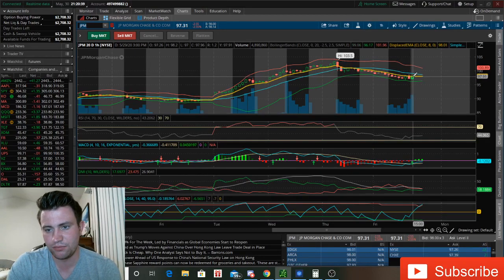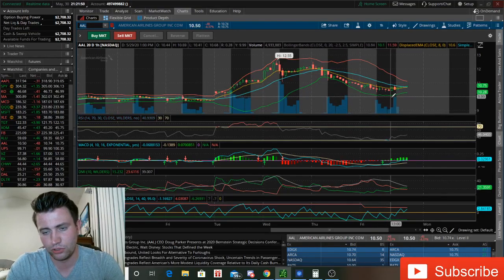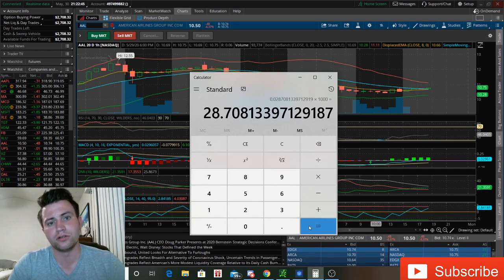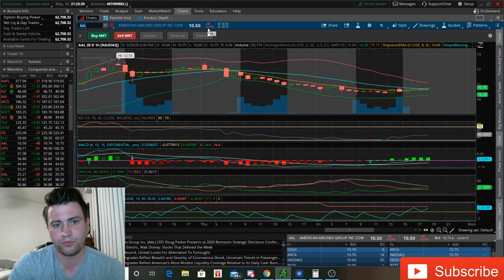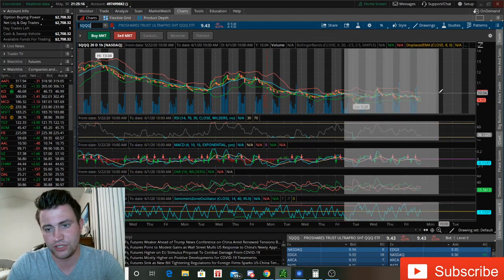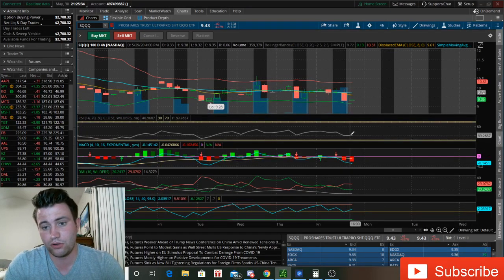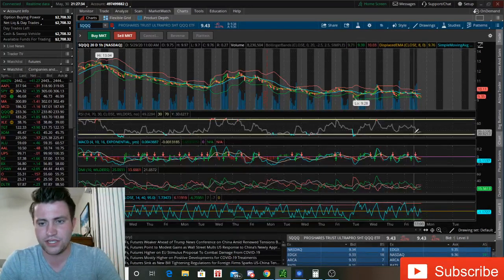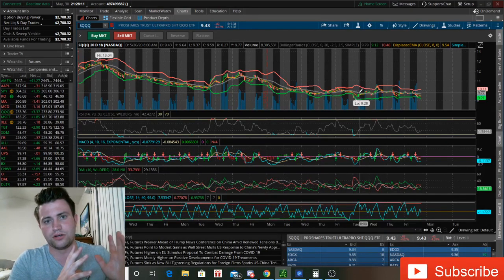HOW TO FIND OVERSOLD STOCKS |HOW TO FIND STOCKS TO BUY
In today's video we discuss how I find oversold stocks and what goes into my decision making when buying a stock to swing trade.

Latest news on Oil and Natural Gas mentioned in this stream

A book I suggest to all people looking to invest no matter at what level!